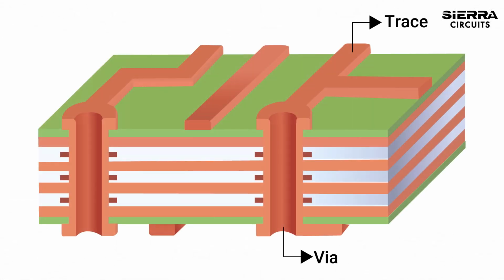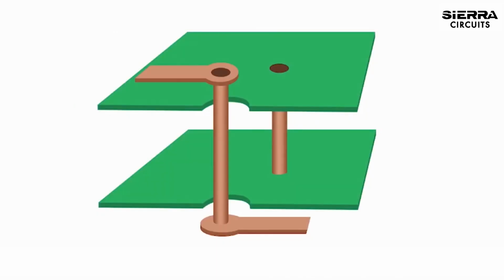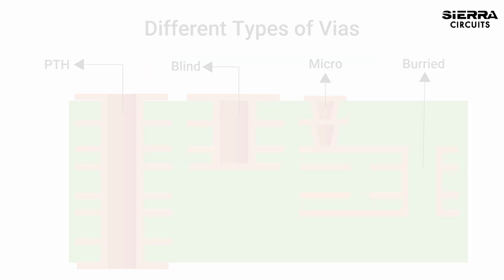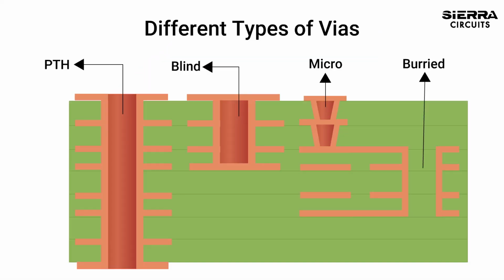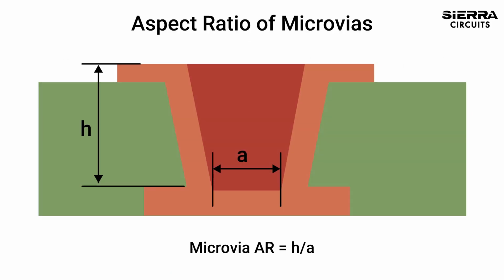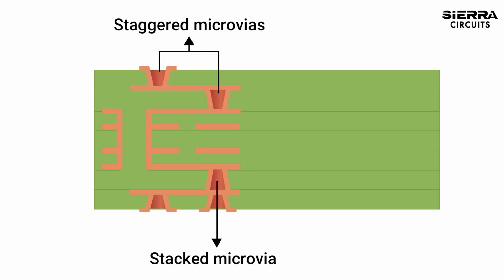What is a PCB Via? | Sierra Circuits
We all know that PCBs are made up of multiple layers. But how are these multilayers connected to each other in order to establish the electrical continuity? Vias were brought into this world to solve this problem.

Vias are miniature conductive pathways drilled into the PCB to establish electrical connectivity between the different layers. Basically, a via is a vertical trace in a PCB.

The precision to which a PCB manufacturer can drill a via that meets the designer’s requirement makes that manufacturer the best in the industry.

The different types of vias are through-hole, blind, buried, and microvias.

Microvias are drilled with lasers and possess smaller diameters compared to through-hole vias. The depth of a microvia is not more than 2 layers.

Aspect ratio (microvias) = (drill depth) / (diameter of the drilled hole). The aspect ratio decides the reliability of a PCB. The ideal aspect ratio for micorvias is 0.75:1.